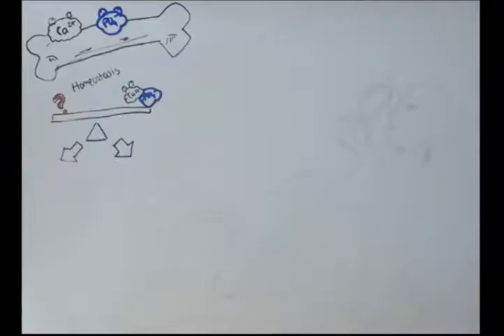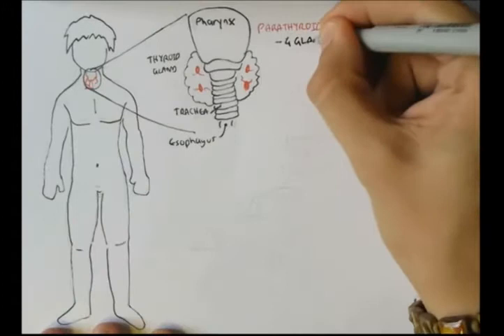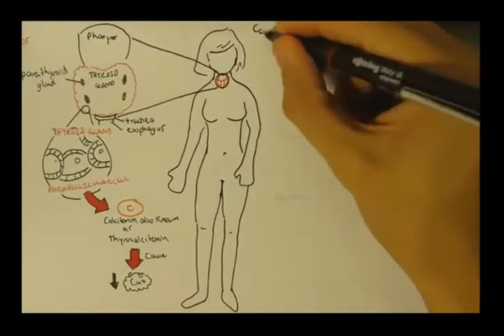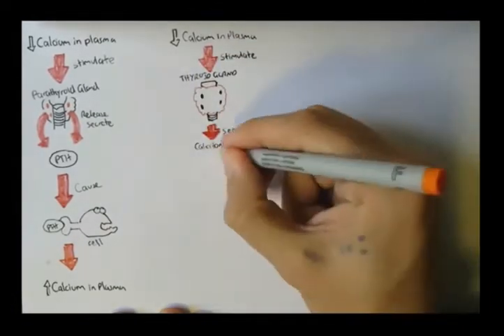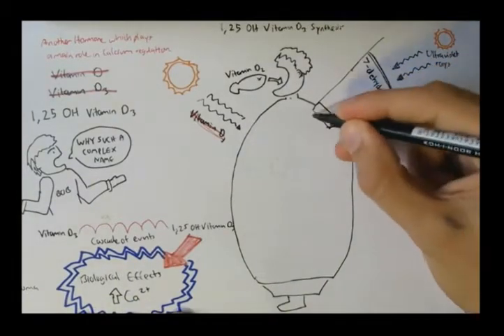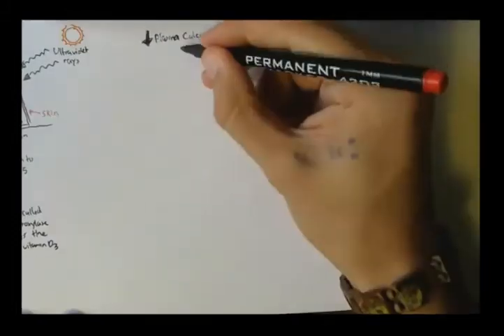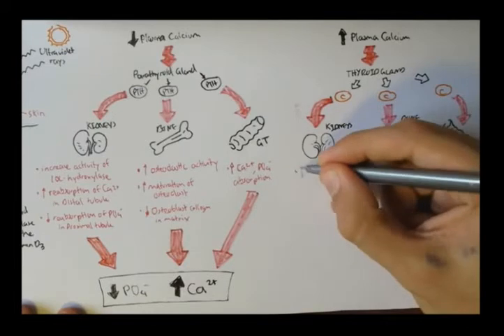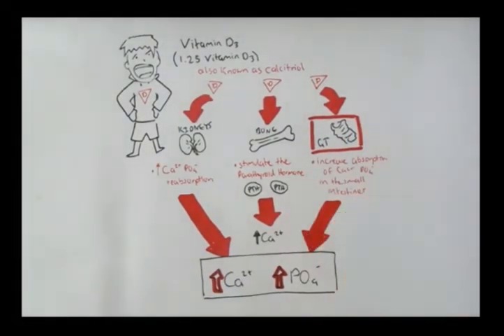Bone Homeostasis Calcium and Phosphate Hormones